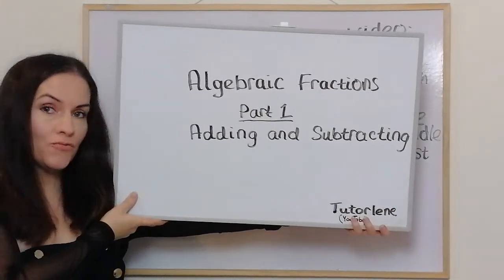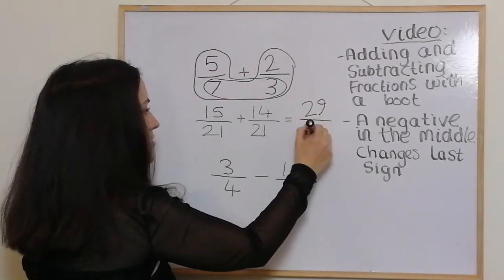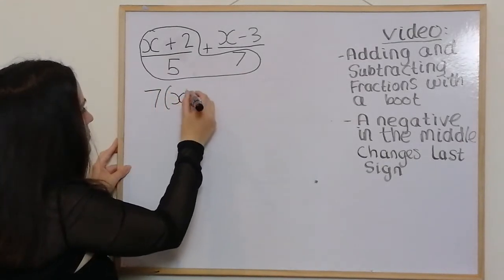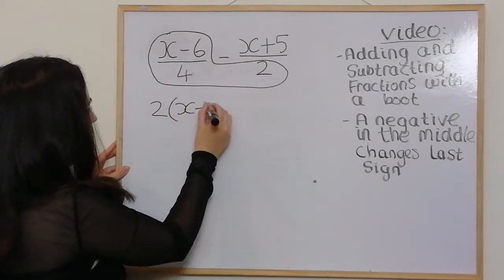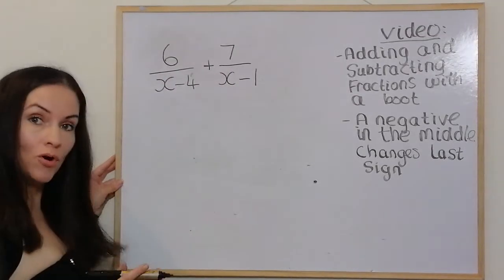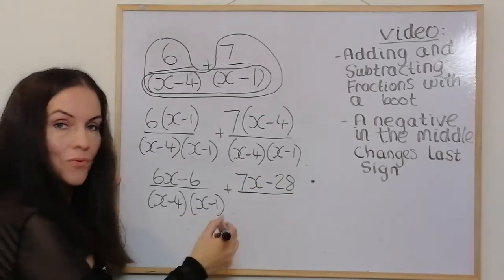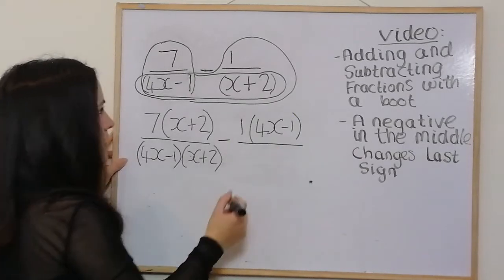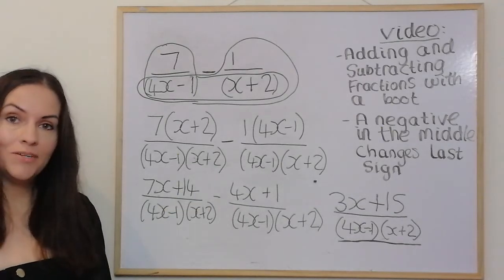ALGEBRAIC FRACTIONS-Adding and Subtracting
The first in a series of videos explaining Algebraic Fractions.

 This video explains simply how to Add & Subtract Algebraic fractions which follows on from my basic fractions video of 'Adding and Subtracting fractions with a boot'.

The next video will look at Multiplying and Dividing Algebraic Fractions using the method i use for multiplying and dividing fractions.

The third video(s) will look a simplifying Algebraic Fractions which will be similar to factorising trinomials.